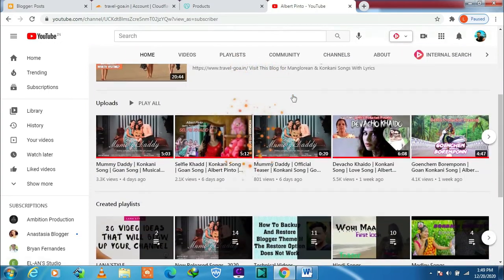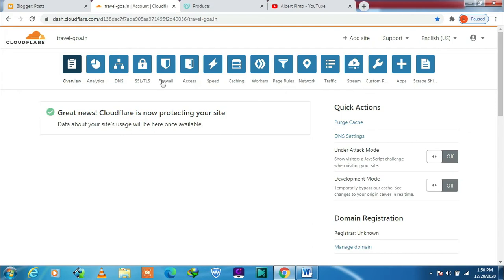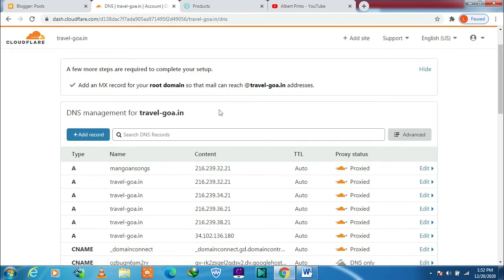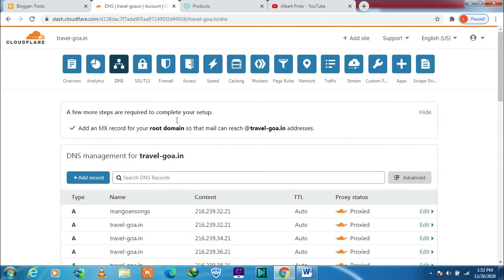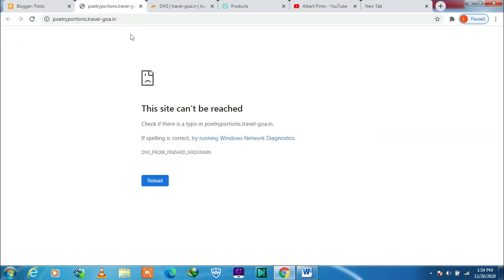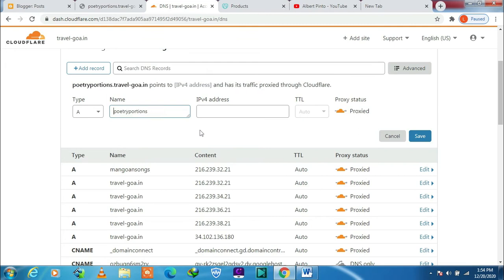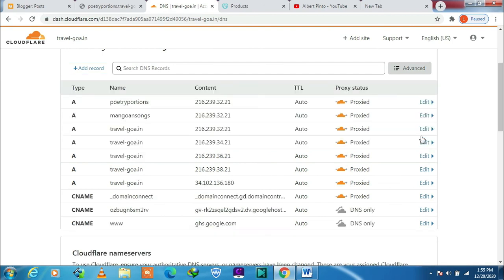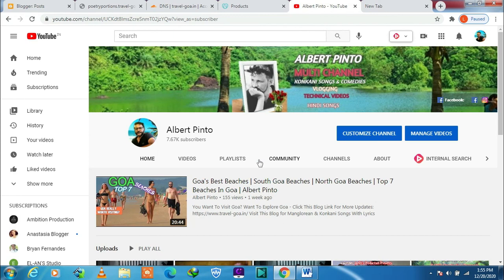How to add Subdomain in Cloudflare in 3 simple steps 100% working | Albert Pinto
Copyrights Protected by: BeRt's Production & Youtube
Do Not Upload On Any Other Social Media Platforms Without Permission

You Want To Visit Goa? Want To Explore Goa - Click This Blog Link For More Updates

Are You A Lover Of Poetries? Visit This Blog

How About My Konkani Songs...Hit This Link To Enjoy:..

2. Feni - TheTraditional Drink of Goa - Sweet Voice of Nephie Rod and The charming Girl - Karen Cardozo performing - You will love it